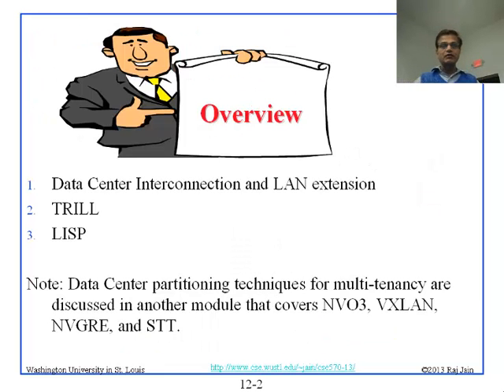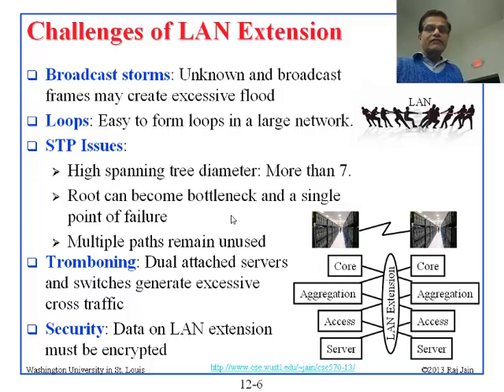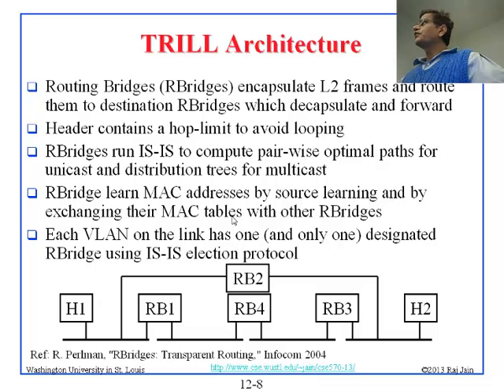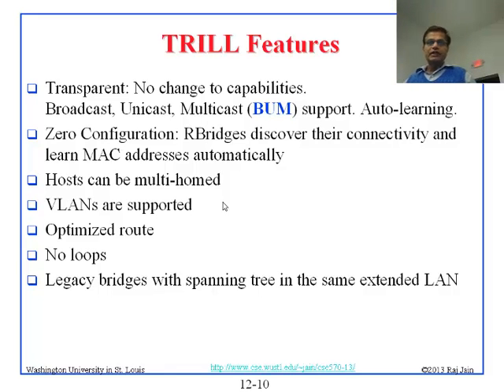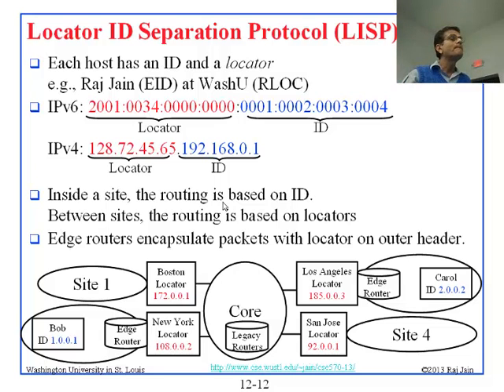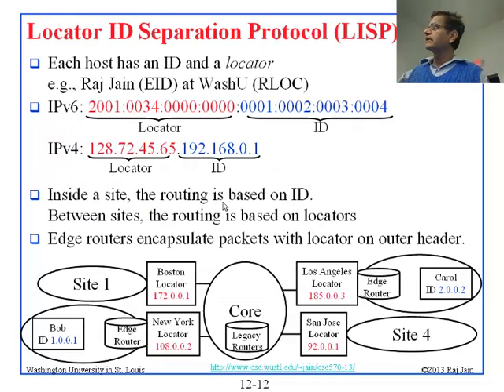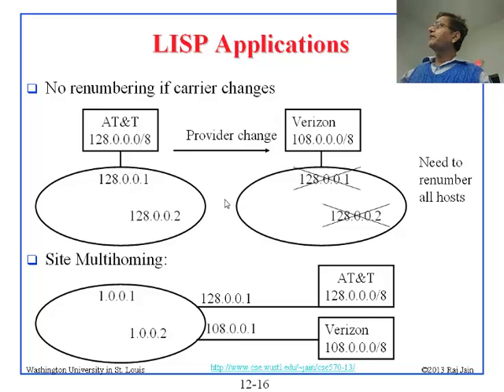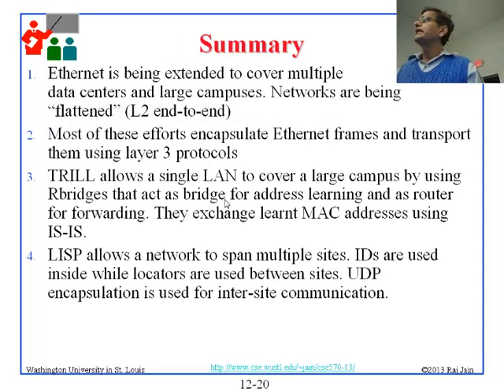CSE 570-13-12: Data Center LAN Extension and Virtualization using Layer 3 Protocols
Audio recording of a class lecture by Prof. Raj Jain on LAN Extension and Virtualization using Layer 3 Protocols. The talk covers Network Virtualization Techniques, Geographic Clusters of Data Centers, Data Center Interconnection (DCI), Challenges of LAN Extension, TRILL, TRILL Architecture, TRILL Encapsulation Format, TRILL Features, Locator ID Separation Protocol (LISP), Locator ID Separation Protocol (LISP), LISP Terminology, LISP Example, LISP Applications, VM Migration Using LISP, References.